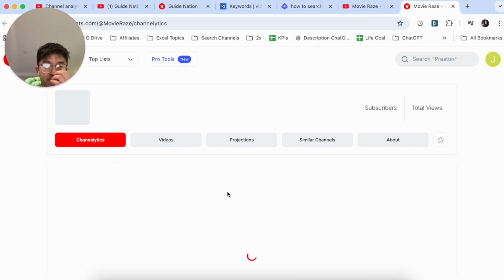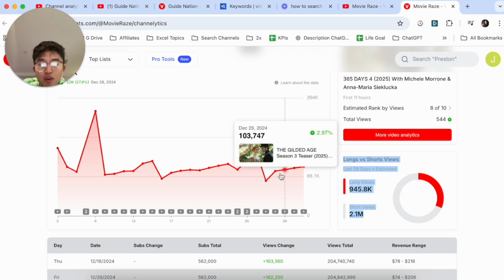How To Use Viewstats: Step-by-Step GUIDE!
In this video, we’ll guide you through how to use Viewstats to gather valuable insights for your content or business. Learn how to set up your account, navigate the platform, and access key data that can help you optimize your strategies. We’ll walk you through the main features, including performance metrics, audience analysis, and trends tracking. Whether you’re a content creator or business owner, Viewstats can help you make informed decisions to boost your online presence.